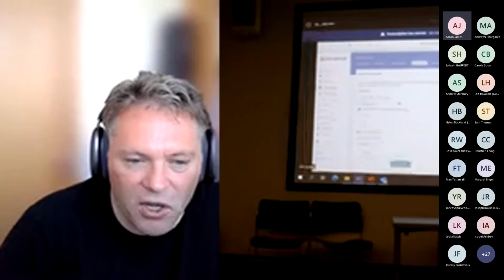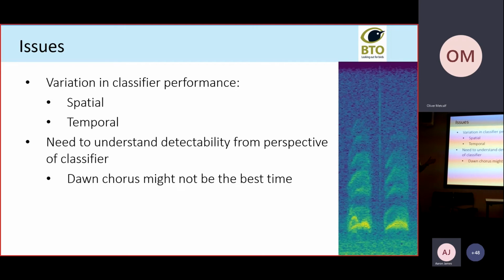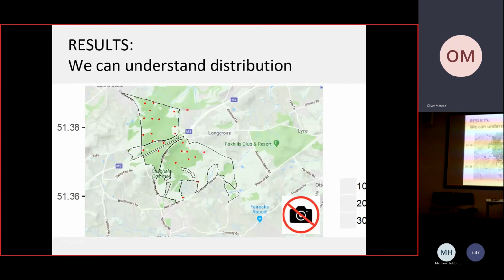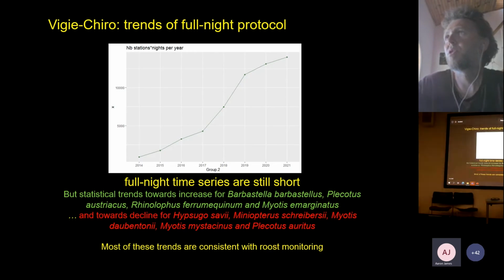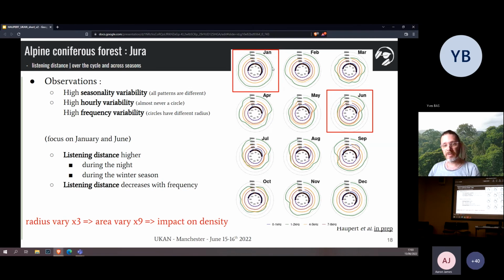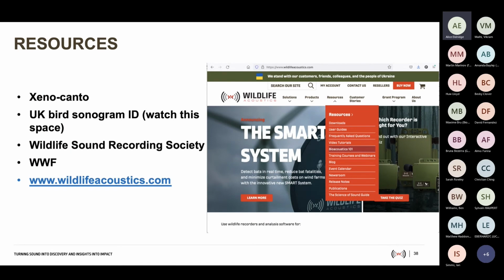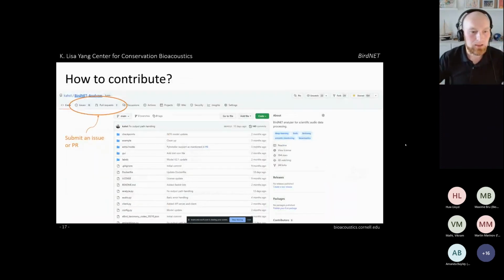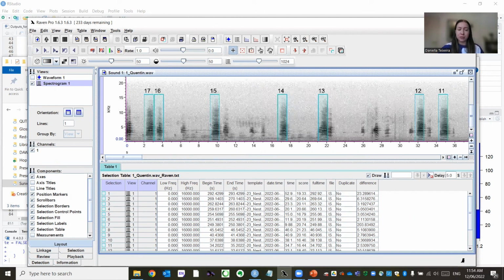UKAN+ Monitoring UK Biodiversity Symposium Session 2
Prof. Alex Rogers, Simon Gillings, Carlos Abrahams, David Jarrett, Yves Bas, Sylvain Haupert, Paul Howden-Leech, Stefan Kahl, and Daniella Texeira